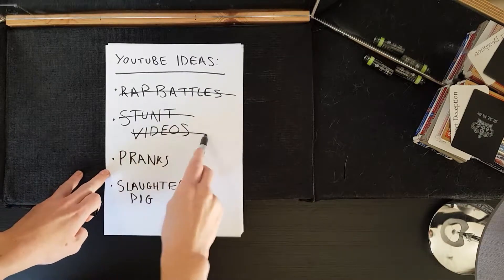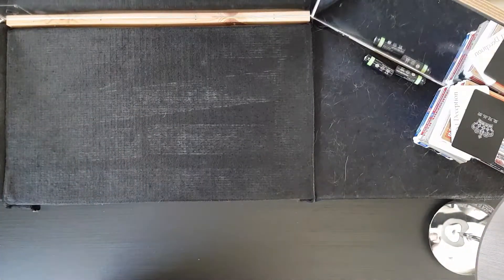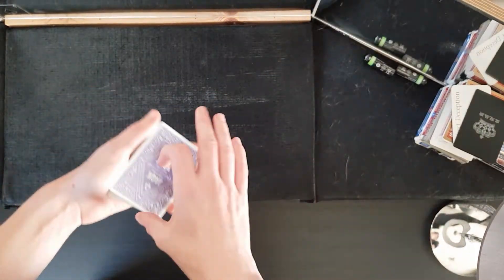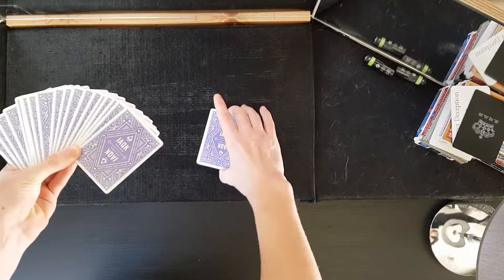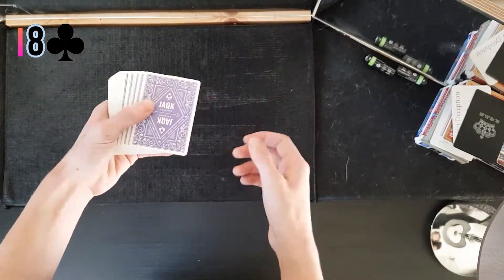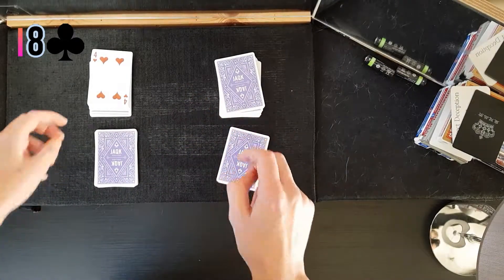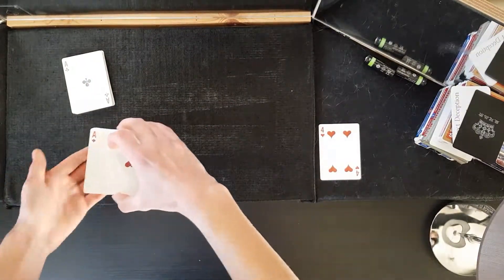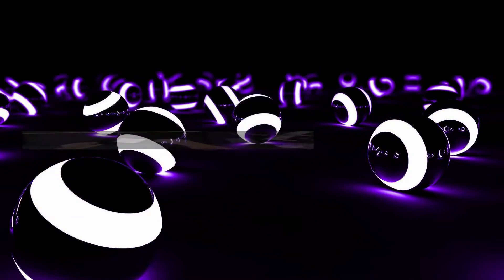Trick 1: Contact Colours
Trick 1 out of 163.
Today's Trick is called Contact Colours and was created by Aldo Colombini.
If you too, have a thing for performing magic and wish to learn these tricks for yourself please make an enquiry at the Email below: